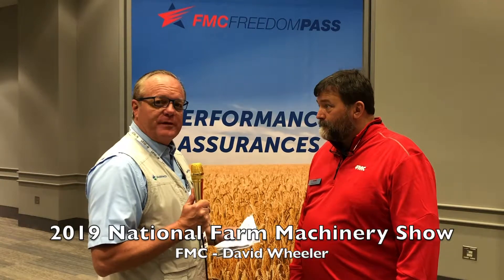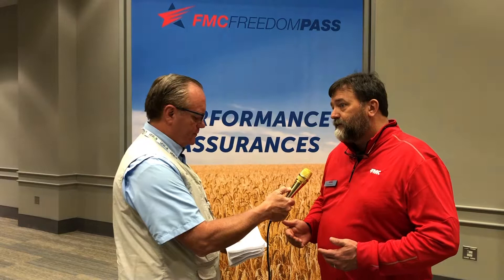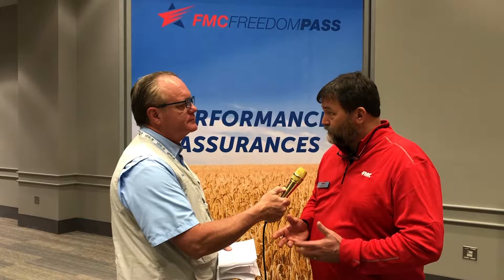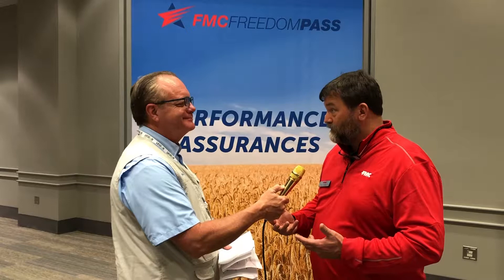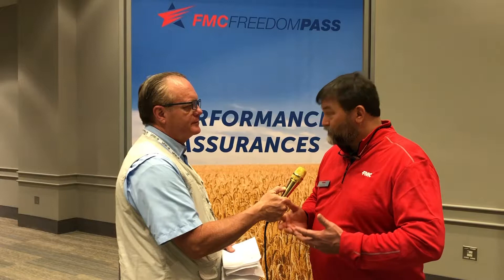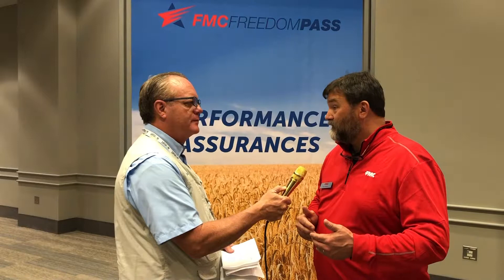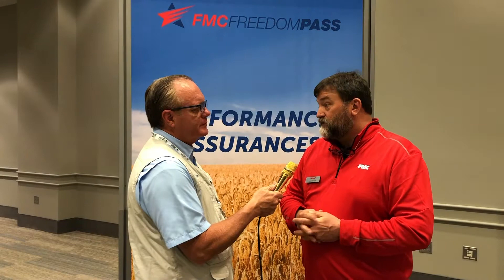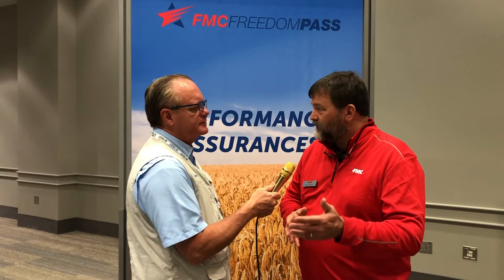2019 National Farm Machinery Show - David Wheeler, FMC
David Wheeler is Associate Director, Technical Services at FMC Ag Solutions. He discusses FMC research focusing on new modes of action.